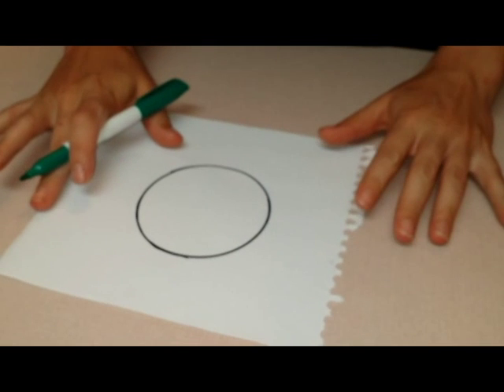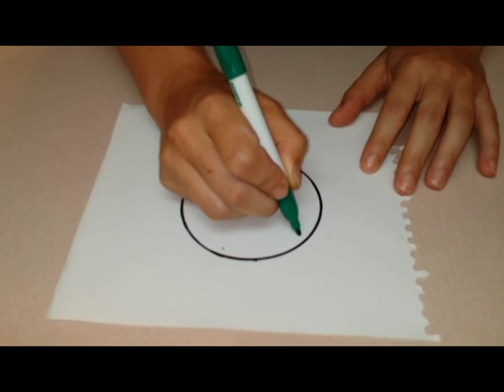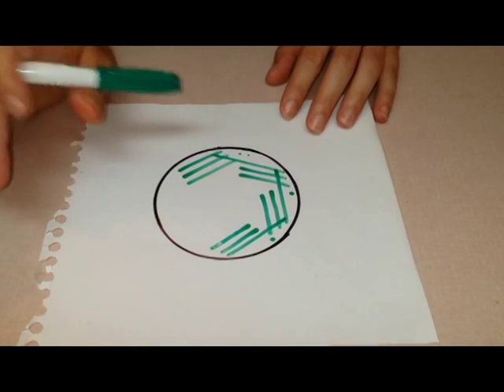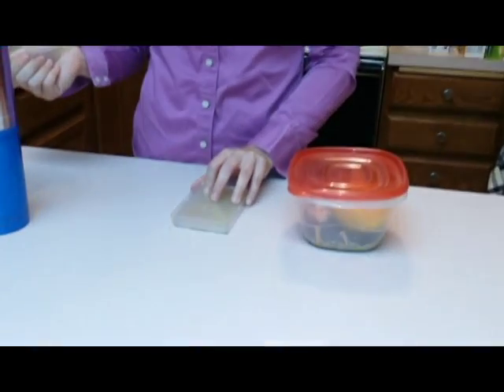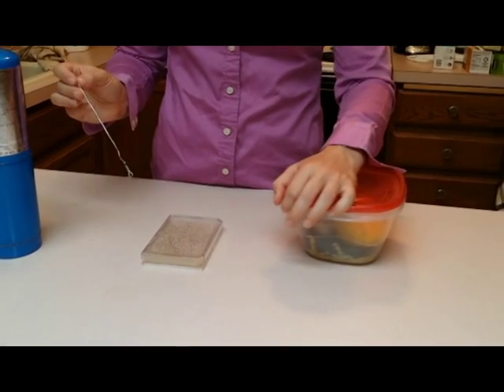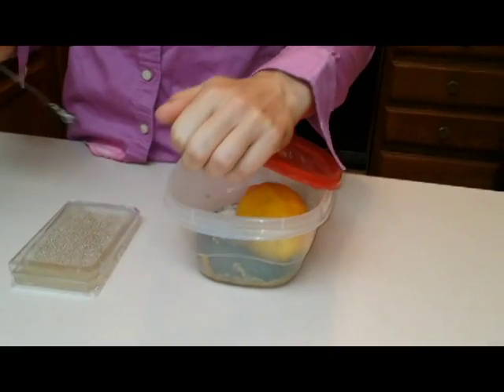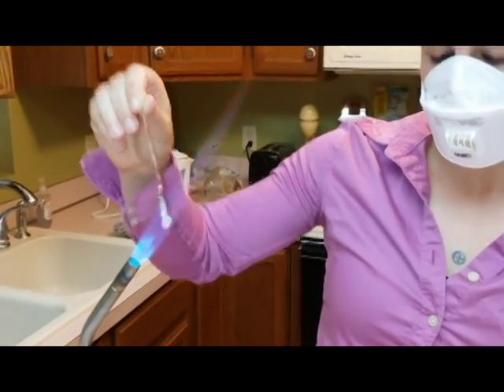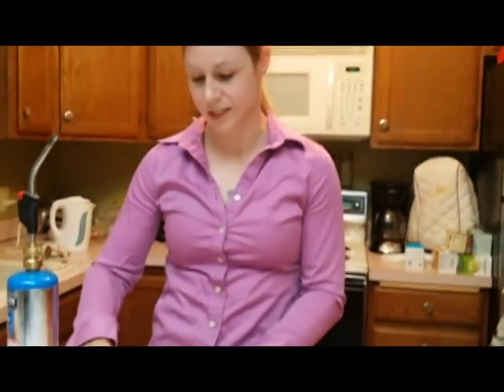Aseptic Technique: Streaking to Single Colonies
For more techniques and experiments, check out my blog, Ice Dynamo (icedynamo.blogspot.com). Do science in your kitchen, basement or garage!